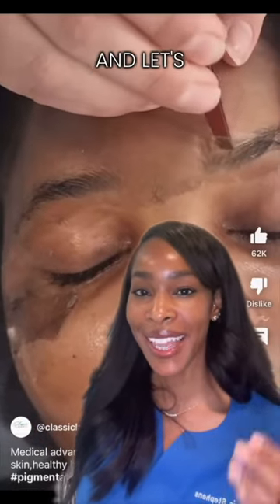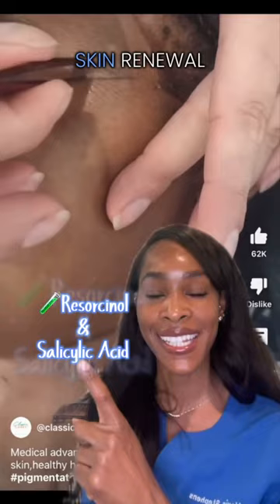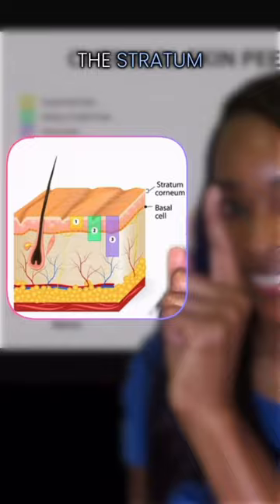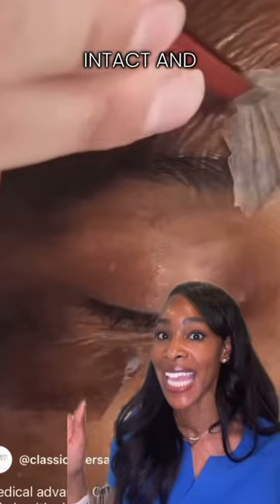The Quickest Way To Get A Skin Glow Up? A Chemical Peel!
Get ready for chemical peel season!
Fall is my favorite seeason of the year to do chemical peels.
 It's the perfect time to rejuvenate your skin from summer wear.
The peel featured in this video is The Skin Renweal Peel by @classiclasersa
Dive into the science with me and discover the best peel for radiant skin. What peel should we explore next?